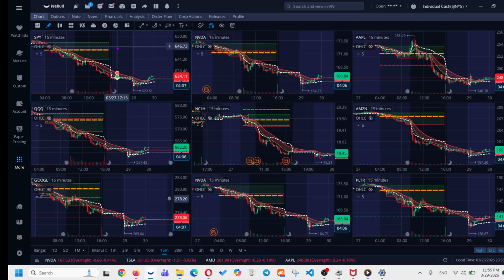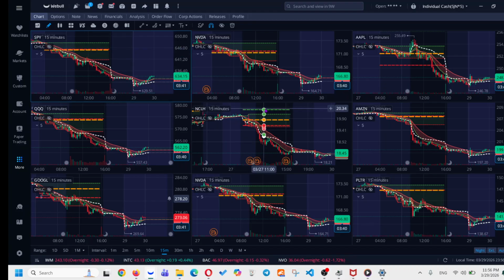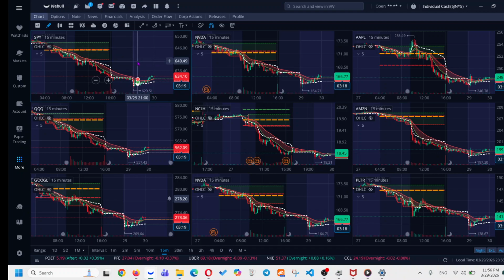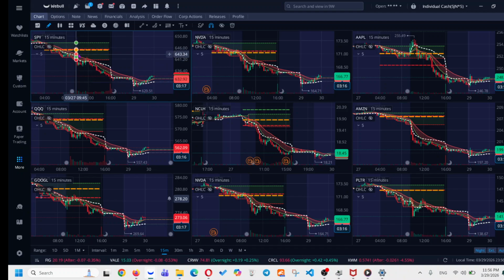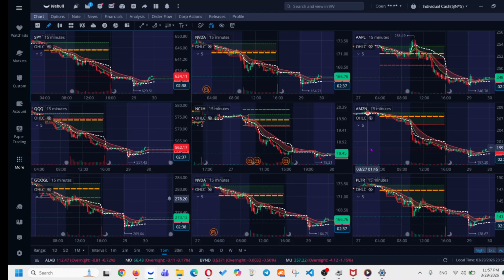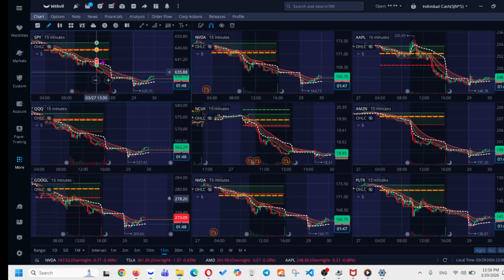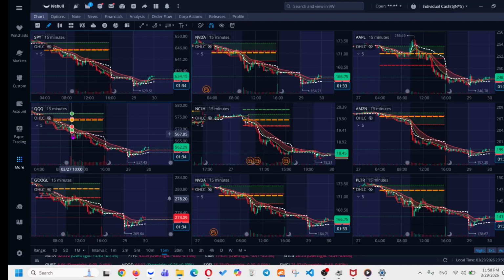Premarket Trading Secrets: Determine Daily Bias in 30 Seconds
In this video I show how I use my **PM & PD Levels Webull Custom Indicator** to quickly identify whether the market is likely to move **bullish or bearish** based on premarket price action.

This method helps me prepare for the trading day using key levels like:

• Premarket High & Low
• Previous Day High & Low
• Previous Day Close
• Premarket Range Breaks

These levels help identify **trend continuation, reversals, and breakout opportunities** before the market even opens.

The indicator works great alongside other tools like:
EMA Cloud, VWAP, RSI, MACD crosses, and ORB strategies.